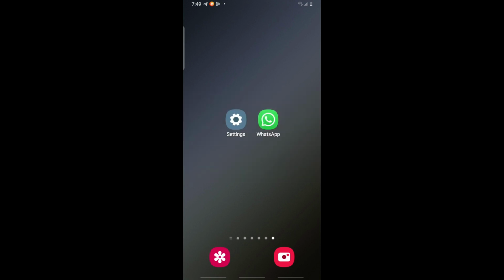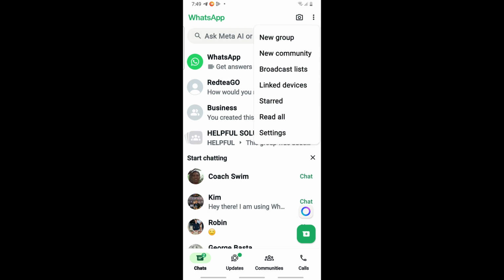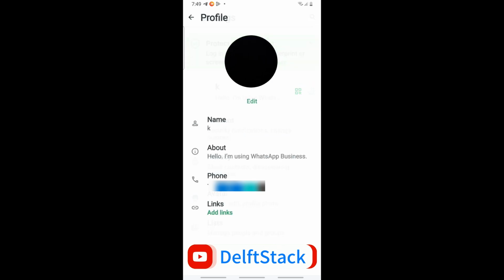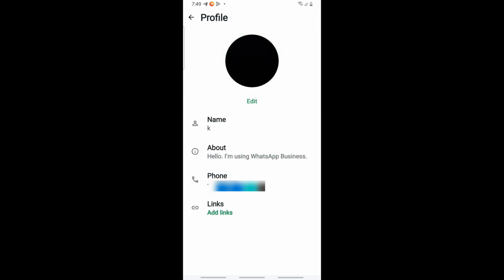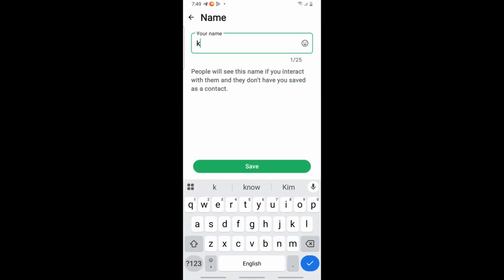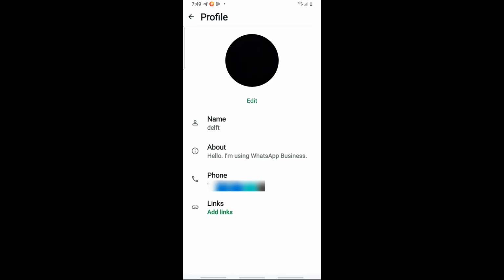How To Change Name On WhatsApp (2025 Update)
Want to change your display name on WhatsApp? Whether you've rebranded, updated your business info, or just want a new username, this quick tutorial will show you exactly how to do it step-by-step.

🔹 What You'll Learn in This Video:

✅ How to find your WhatsApp profile settings
✅ How to edit and save your WhatsApp display name
✅ What others see when you change your name
✅ Tips to make your WhatsApp profile look professional

⏱ Timestamps

00:00 – Introduction
00:07 – Open WhatsApp on your phone
00:19 – Tap the three dots (top-right)
00:24 – Go to Settings
00:31 – Tap your Profile section
00:35 – Tap your Name field
00:40 – Enter your new name
00:44 – Tap Save
00:49 – Done! Your WhatsApp name is updated

⚙️ Quick Steps:

1️⃣ Open WhatsApp on your device
2️⃣ Tap the three dots (top-right corner)
3️⃣ Select Settings
4️⃣ Tap your Profile (where your name and photo appear)
5️⃣ Tap your Name
6️⃣ Enter your new display name
7️⃣ Tap Save — and you're done!

💡 Note:

Your new name will appear to people who don't have your number saved.

Friends who already have your contact saved will still see the name they saved you as.

💬 Extra Tips:

Keep your name short and clear for better visibility.

You can also update your About section while editing your name.

Restart WhatsApp if the new name doesn't show immediately.

👍 Like the video for more WhatsApp and tech tutorials